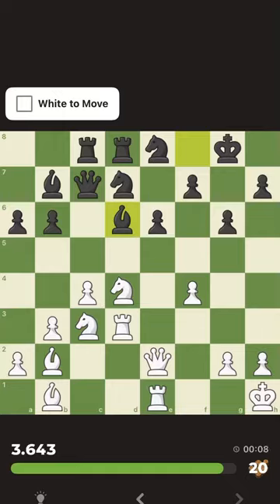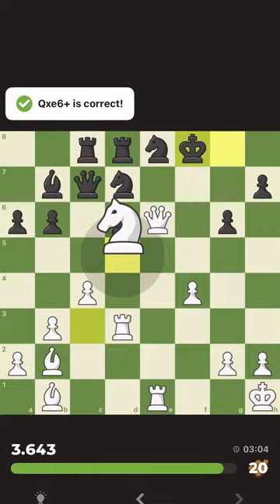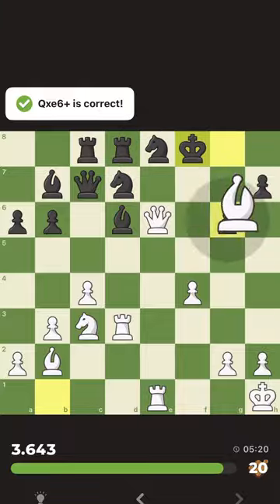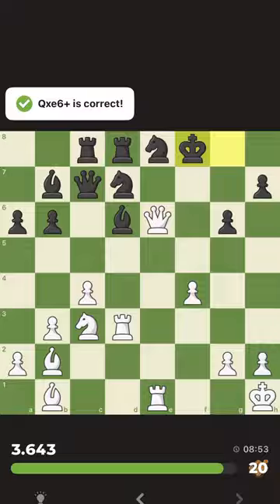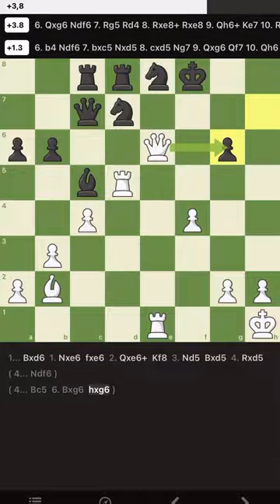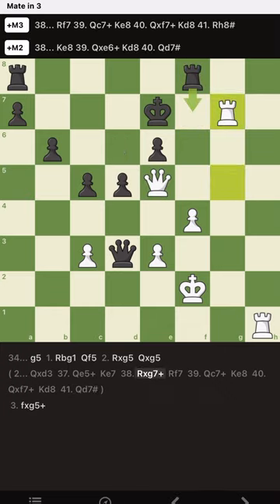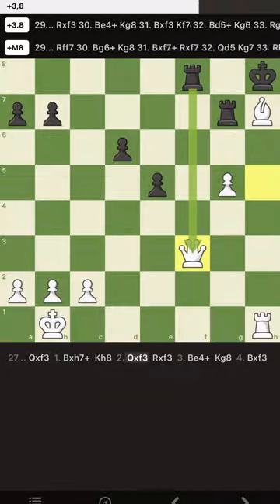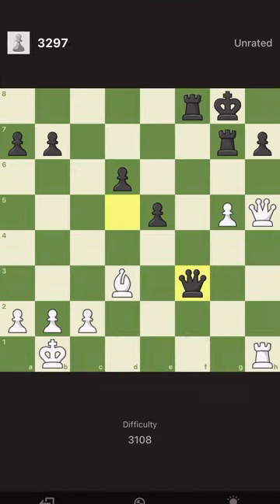Struggling to solve an open ended puzzle! Was it a computer generated?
In today’s puzzle struggle, we discuss 4 puzzles, and the first one was extremely difficult for me, but it was rated 2700! Later we had a 3100+ puzzle and it was much easier. I believe people solved the 2700 one intuitively without deep calculation, what do you think? Did I miss something?